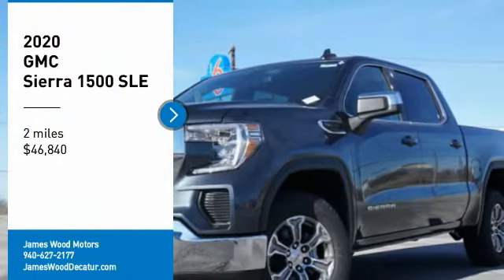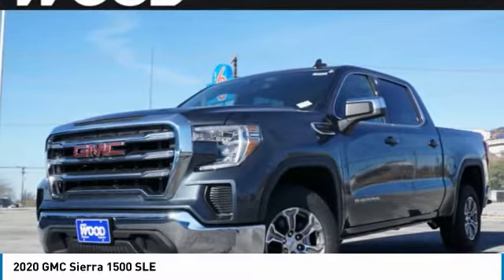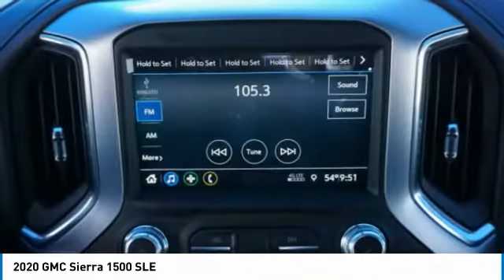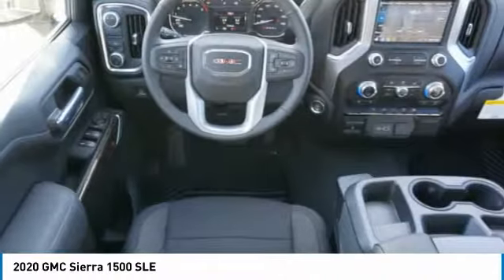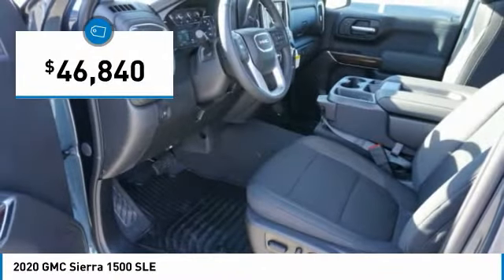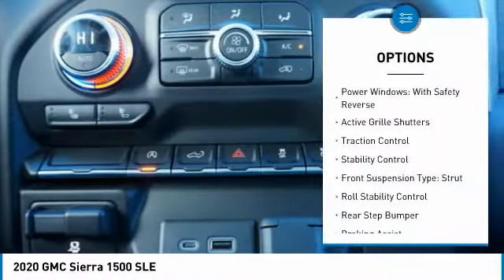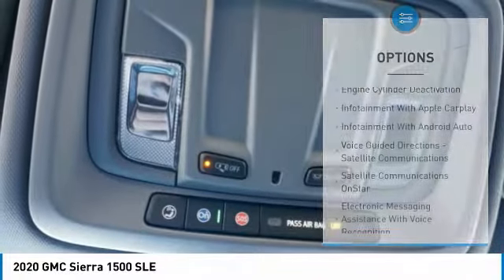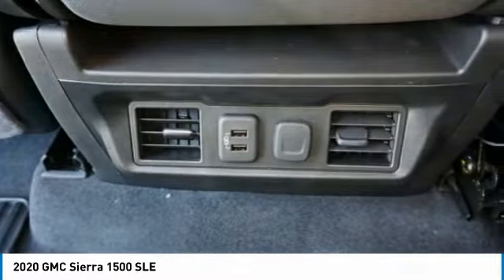2020 GMC Sierra 1500 Decatur TX 100768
2020 GMC Sierra 1500 SLE

2111 US HWY 287 South

This 2020 GMC Sierra 1500 SLE includes a backup camera, Bluetooth, braking assist, hill start assist, stability control, traction control, anti-lock brakes, dual airbags, side air bag system, and digital display and is a car that deserves some serious attention.  It comes with a 8 Cylinder engine.  This one's available at the low price of $46,840.  This crew cab scored a crash test safety rating of 4 out of 5 stars.  Complete with a suave dk. blue exterior and a jet black interior, this vehicle is in high demand.  Call today and take this one out for a spin!  Come see our new inventory of New Chevrolet, GMC and Buick models plus our large inventory of certified pre-owned vehicles. We're your family owned and operated, celebrating 40 years of serving North Texas. Our Decatur Chevrolet, Buick and GMC dealership, located at 2111 US HWY 287 South in Decatur, Texas. Our team will be more than happy to help you find the most suitable vehicle for your family along with the best deal available.